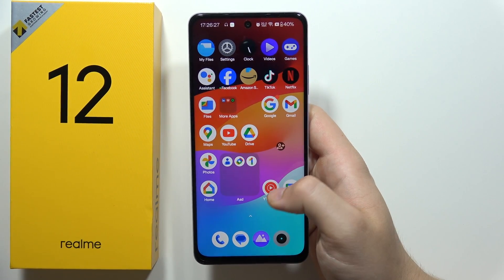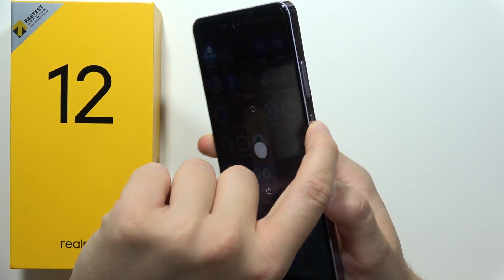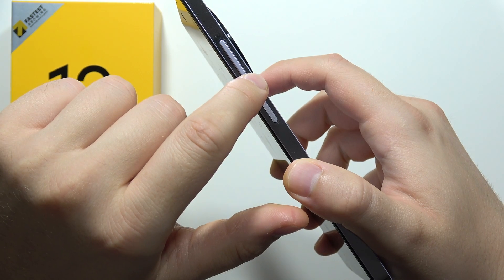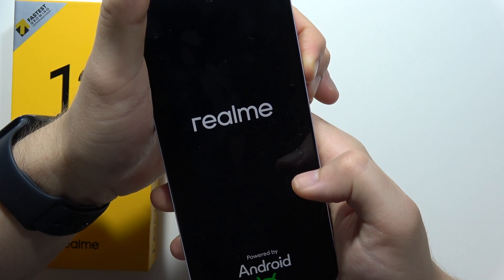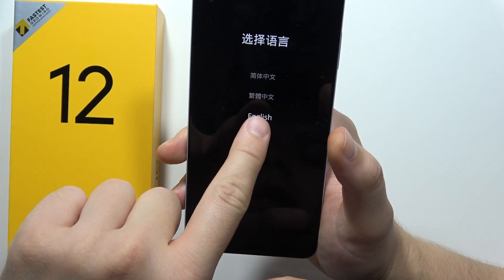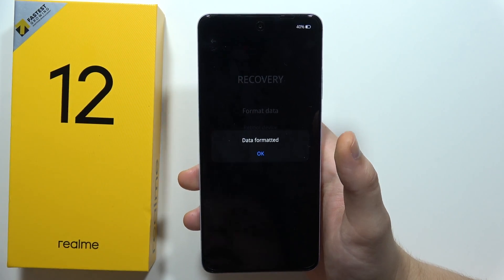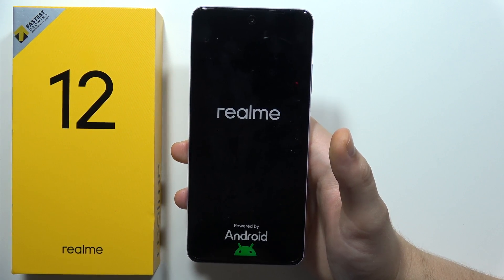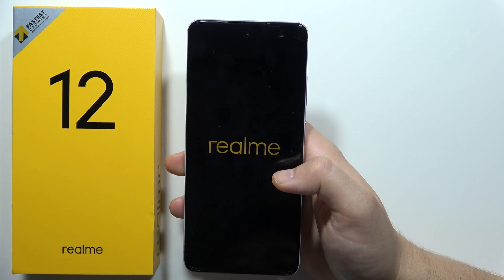Realme 12 5G: Hard Reset via Recovery Mode - Wipe All Data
Is your Realme 12 5G running slow or experiencing software issues? This video will guide you through a hard reset using Recovery Mode, which wipes all your data and settings. Remember to back up important files before proceeding!

how to hard reset realme 12 5g? how to factory reset realme 12 5g? how to restore default settings on realme 12 5g? how to wipe data realme 12 5g?